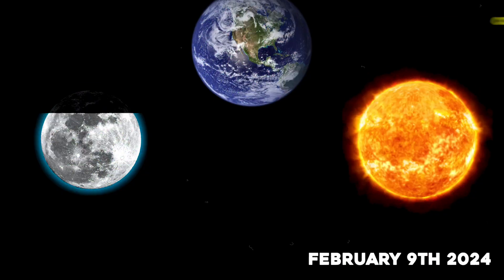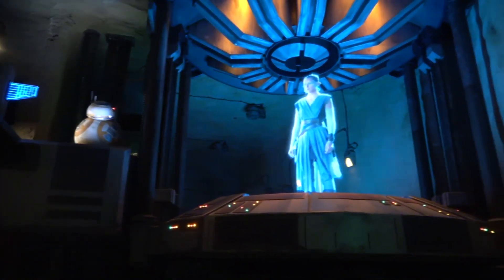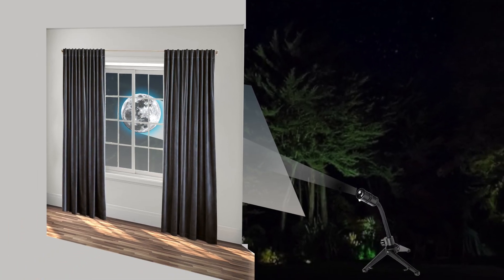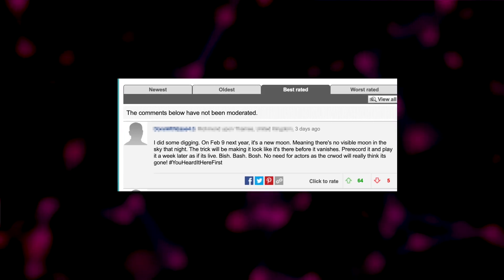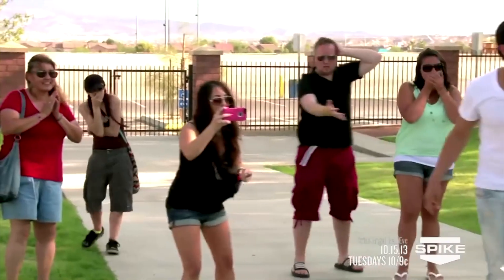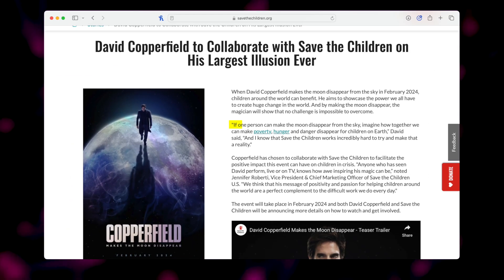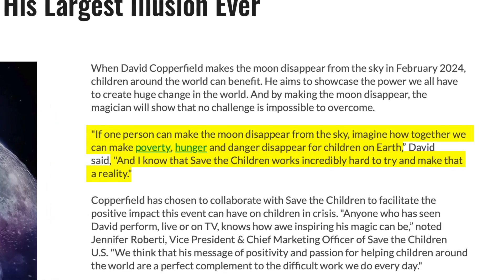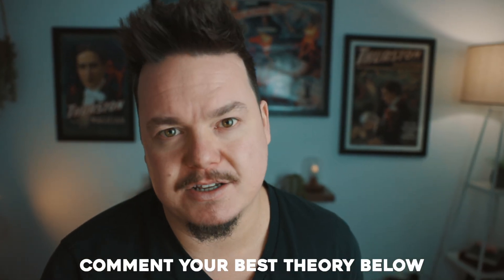How David Copperfield Will Make The Moon Vanish!